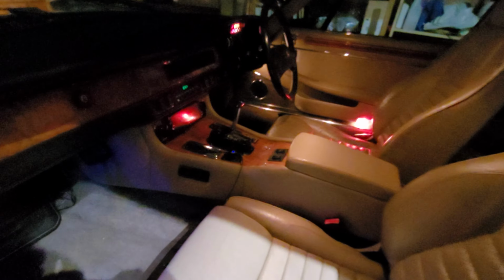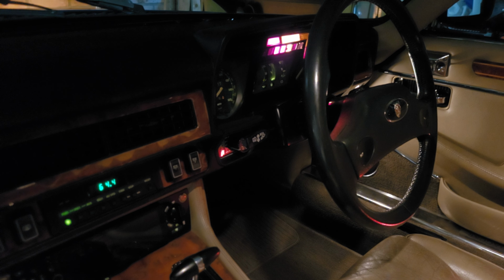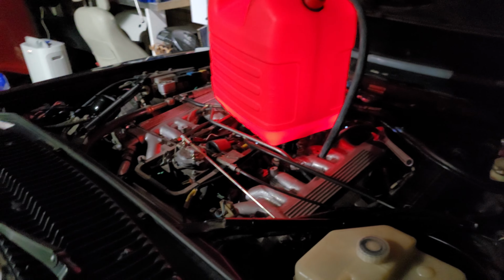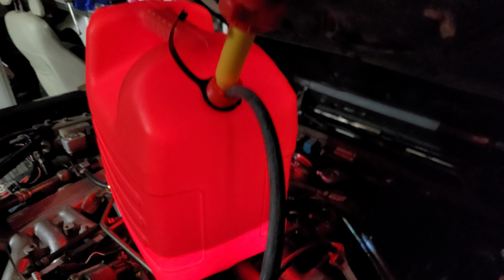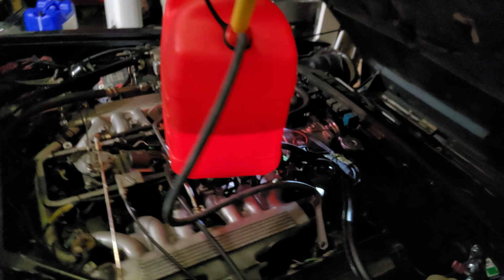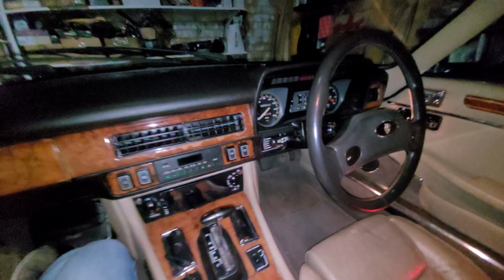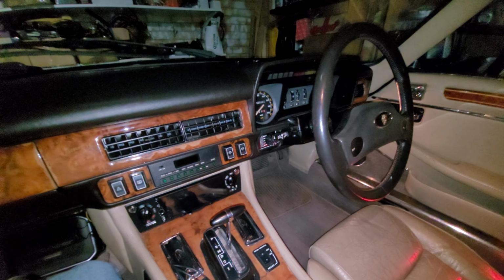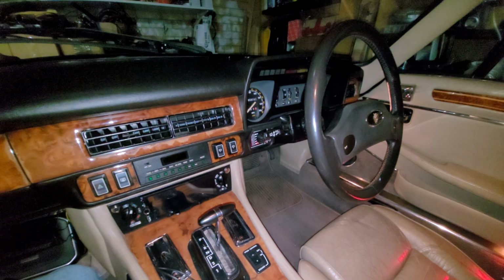Fuel light on? working out EXACT remaining range! Jaguar XJS V12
Ever wondered exactly how much range your car has when your low/reserve fuel light comes on, before the car completely runs out of fuel and grinds to a halt?

I have.

The manufacturers don't state it (I guess they don't want liability of encouraging people to run dry and blocking roads/causing accidents as a result, hence in modern cars '0 range left' isn't actually 0) and opinions of drivers vary massively.

So I thought i'd work it out on my 1989 Jaguar XJS V12 by running the car until the low fuel light comes on, then draining whatever is left in the tank by disconnecting the fuel hose at the fuel rail & running the fuel pump, so I can see exactly what remains accessible in the tank.

Spoiler alert, it's 8-10 litres; so approx 30-40 miles of range.

Wonder no more.